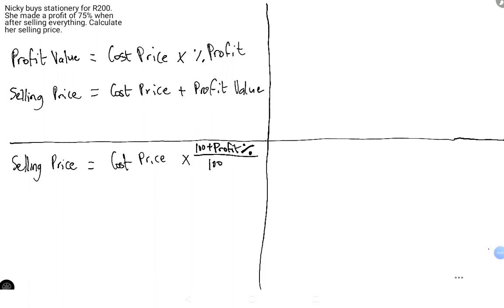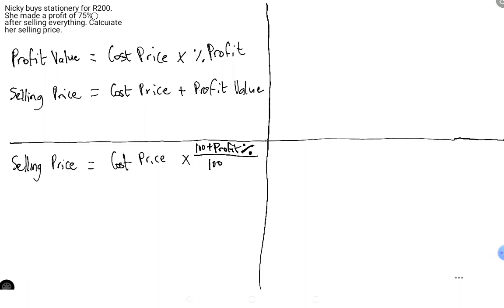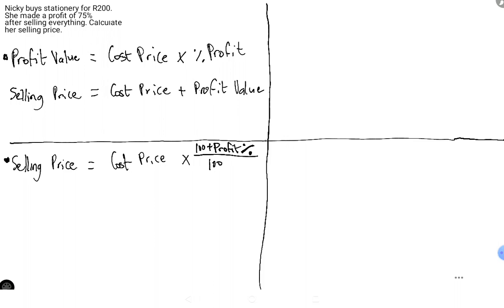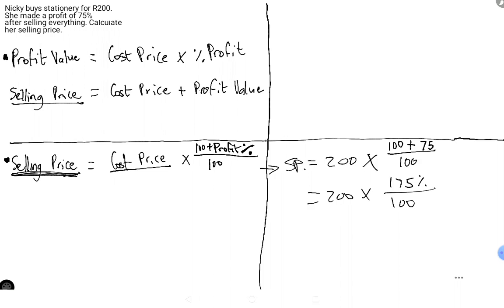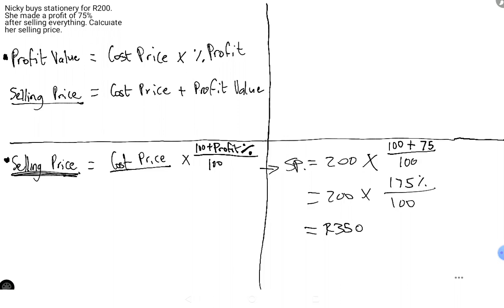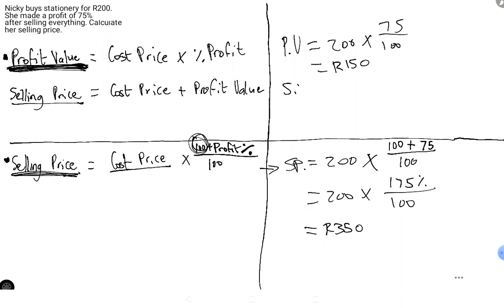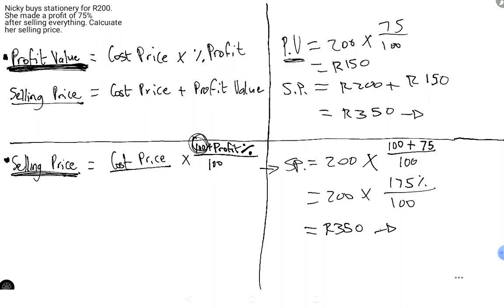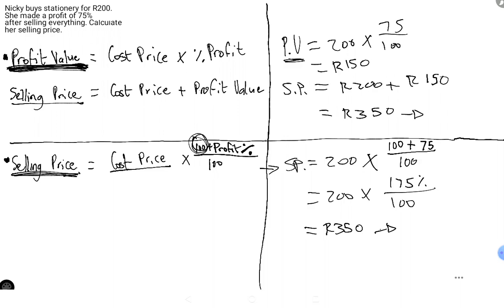Financial Maths Calculating Profit Value & Selling Price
Learn how to calculate Profit Value and Selling Price in a few muites.